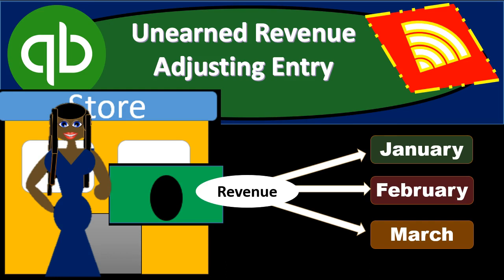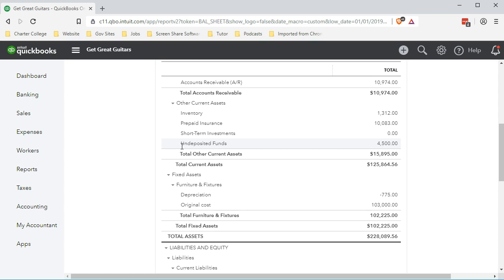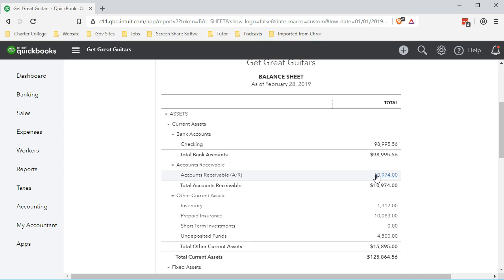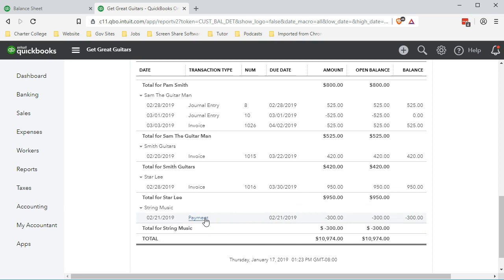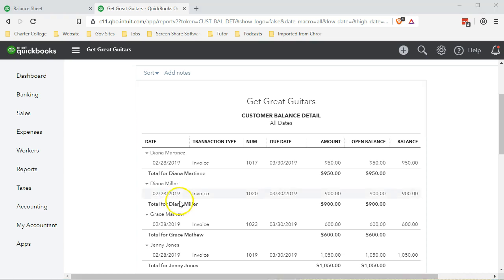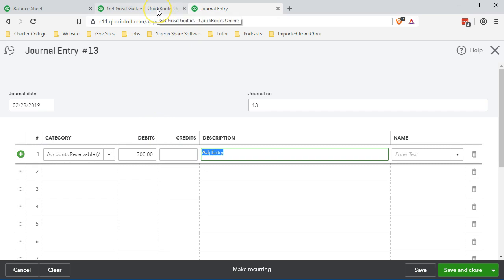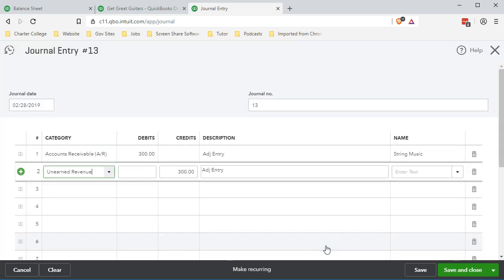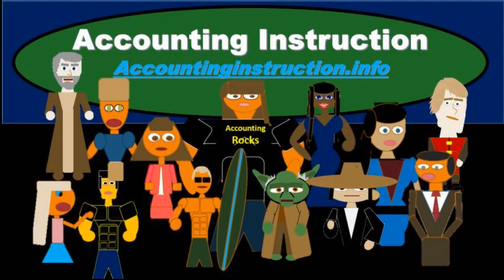QuickBooks Online 2019-Unearned Revenue Adjusting Entry